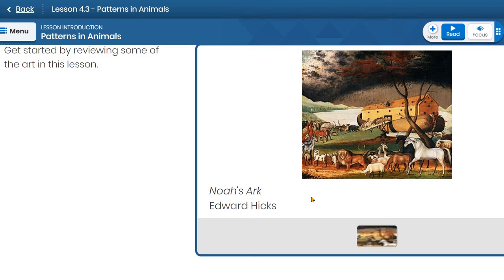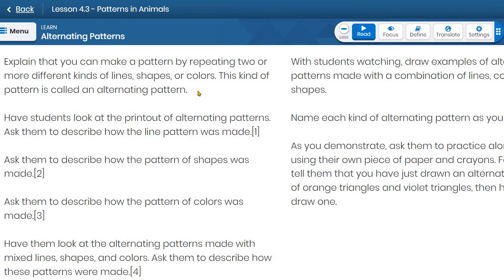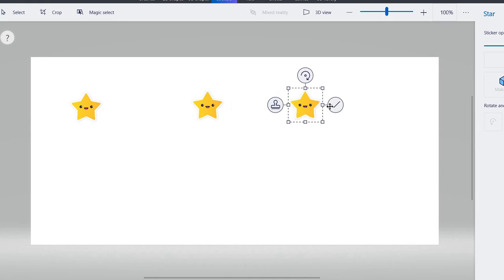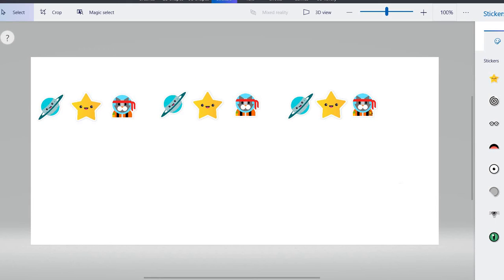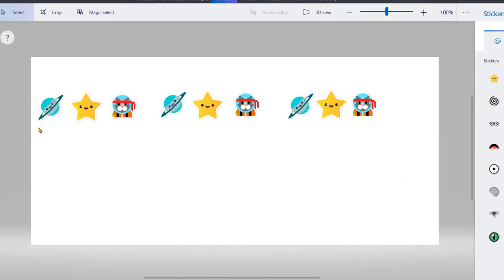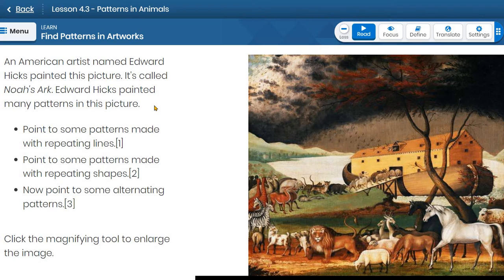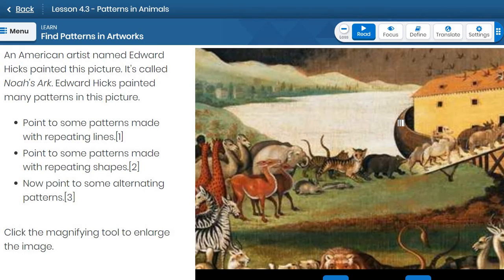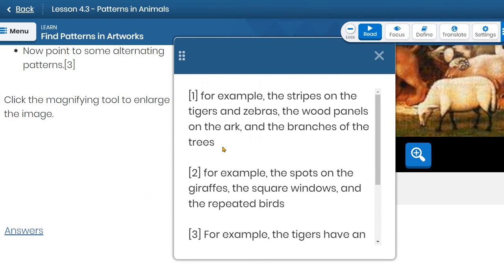K12 Art Lesson Alternating Patterns Part 2 Kindergarten/1st grade lesson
Please visit their animal artworks playlist for some really good art tutorials for the little ones (elementary or any grade level). For example, the cheetah tutorial, monarch butterfly tutorial, peacock, or the toucan are all good videos to use as a substitute art lesson!
Just type into the youtube search bar, "art for kids hub" along with the name of an animal that you want to draw, and suggested videos will show up (:
Feel free to let me know if you have any questions!